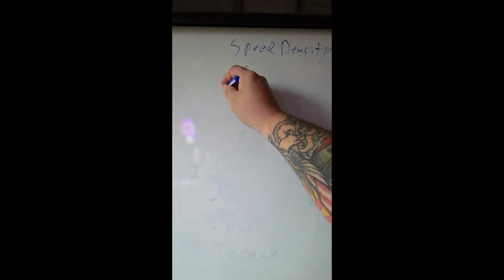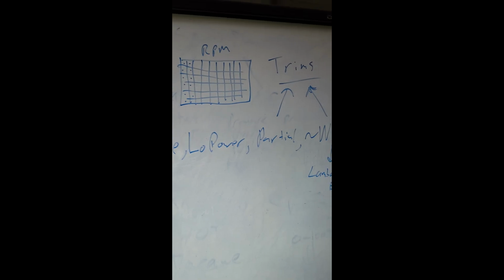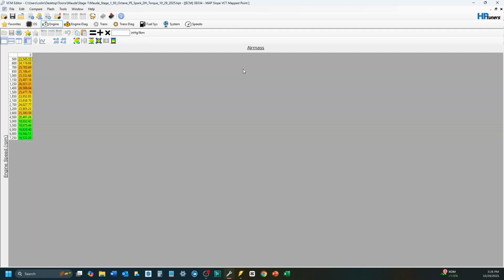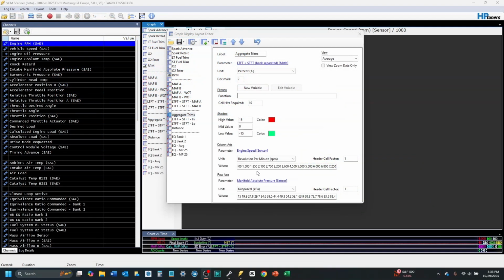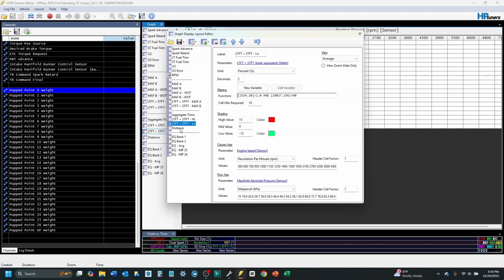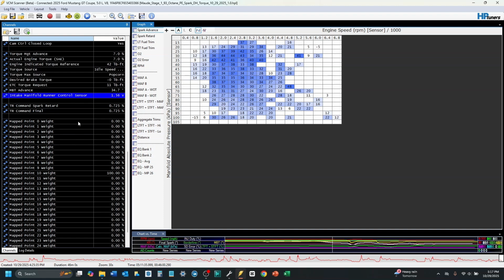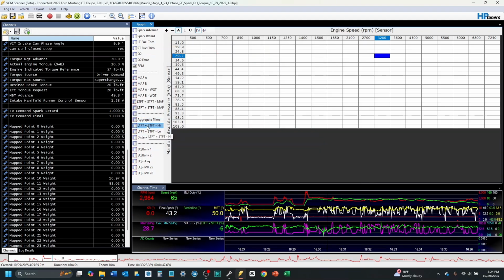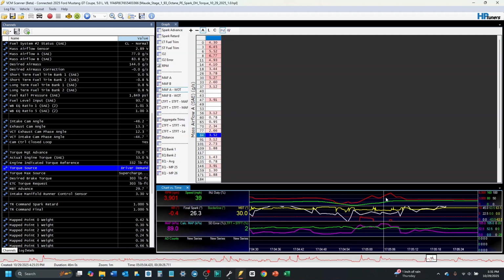Tuning 101 for the S650 Mustang: Speed Density, Part One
The time is now!  Abilor guides you through the fundamentals of speed density tuning theory, and walks you through setting up logs and histograms for Speed Density calibration.  An initial pull showing aggregated, Speed Density-based trims is reviewed, with some bonus content: How to turn your Mustang GT into a Dark Horse Mustang!